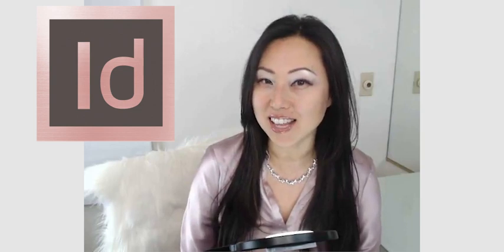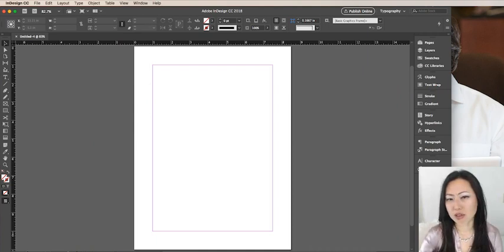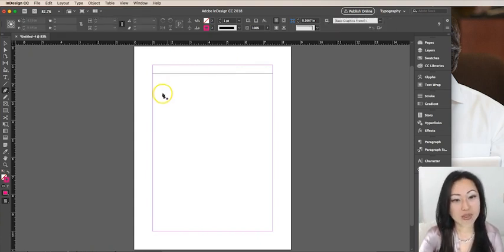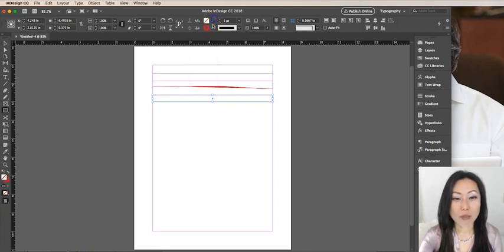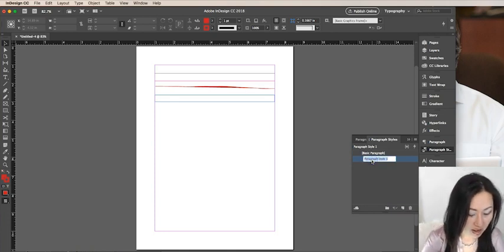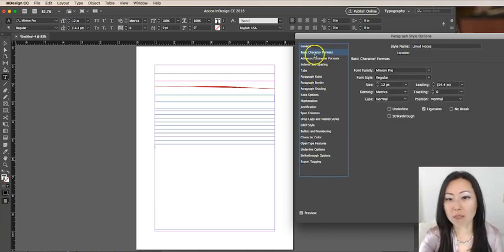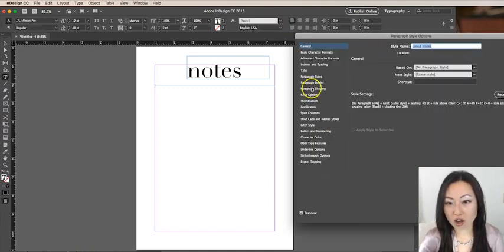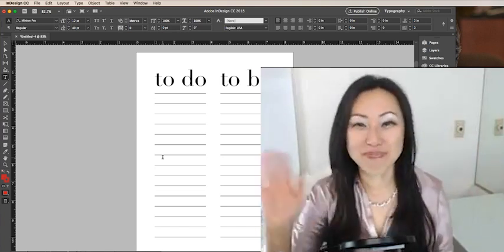How to create lined pages in InDesign - Notes Pages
Wondering how to create lined pages in InDesign? You know...those Notes Pages that everyone seems to have in their planners, journals, notebooks, workbooks and pretty much anything that can be written on?

In this video, I'm going to show you 3 different ways to create lines in Adobe InDesign.